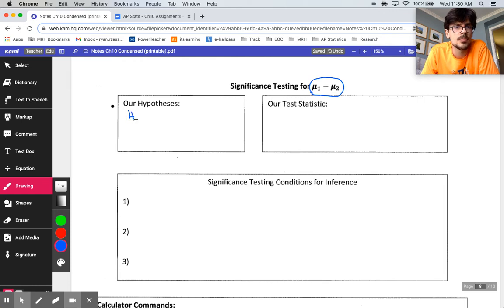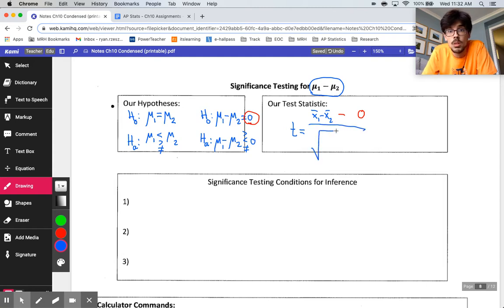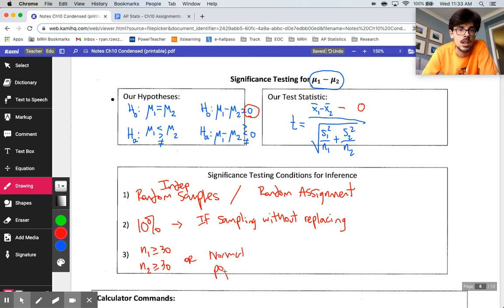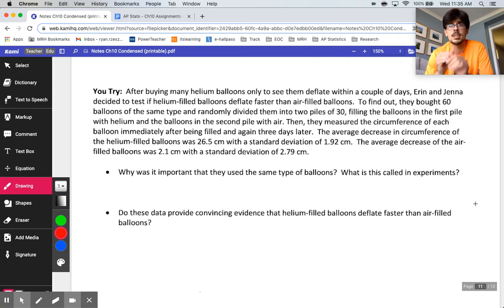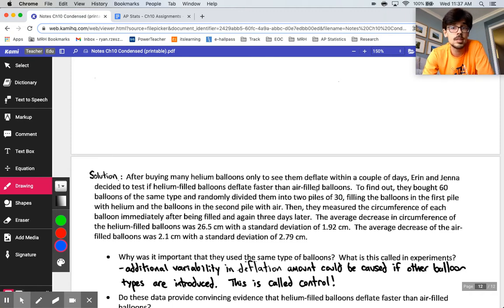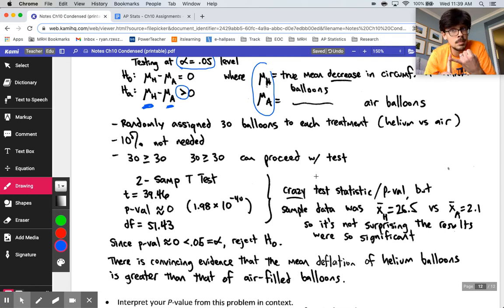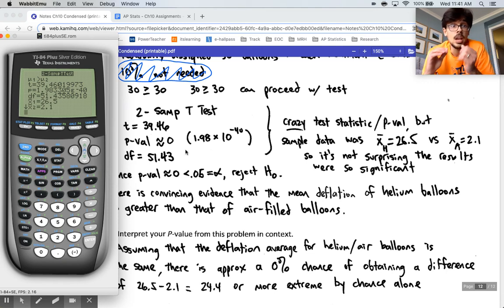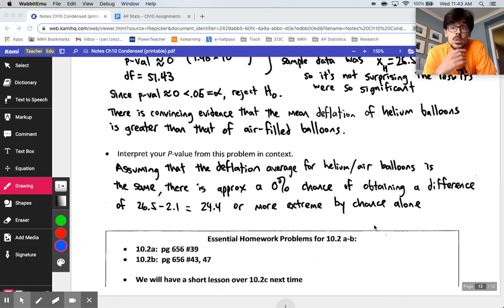10.2b - Significance Tests for a Difference in Means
How to conduct a significance test on the difference between two means.